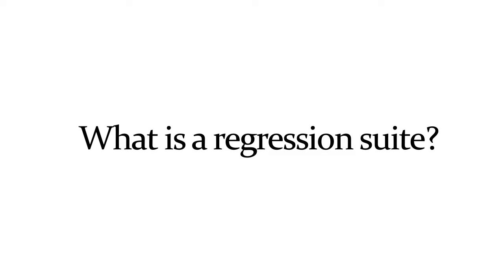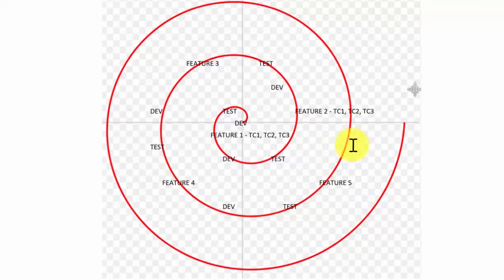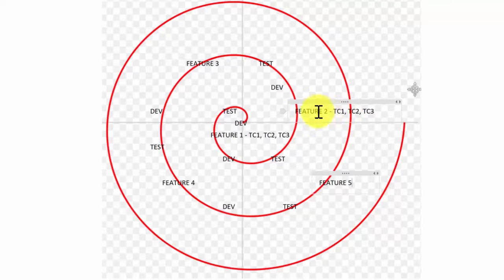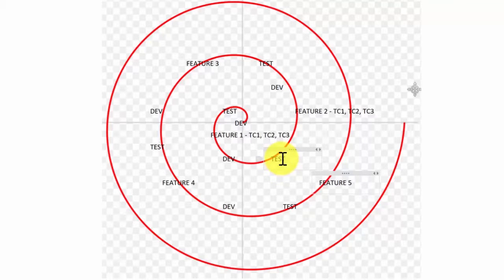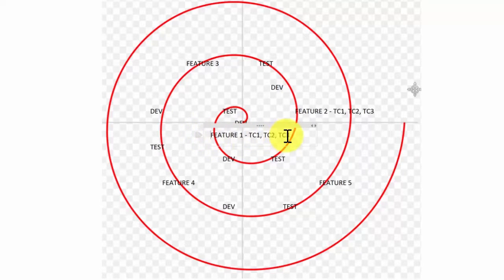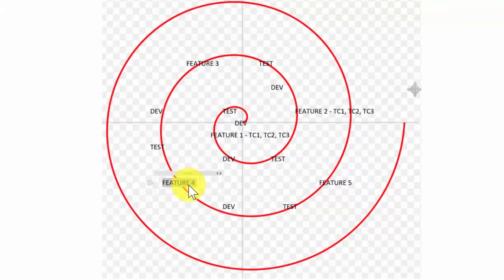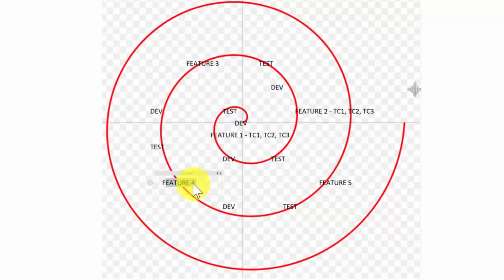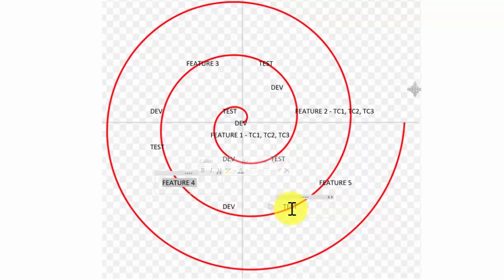14 What is a regression suite